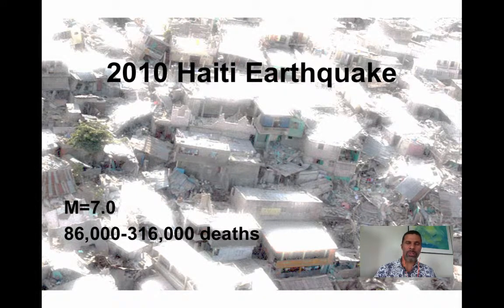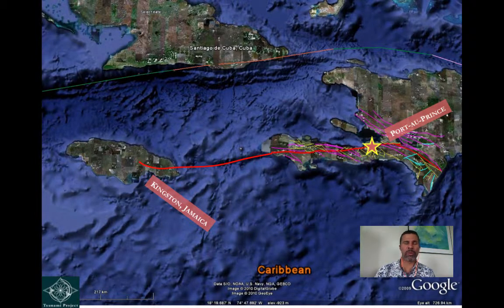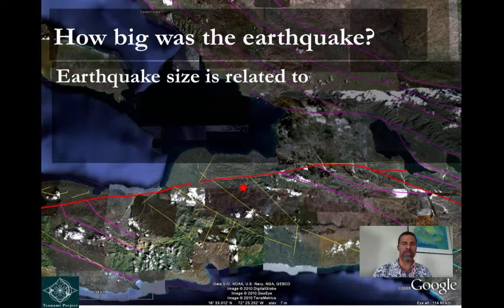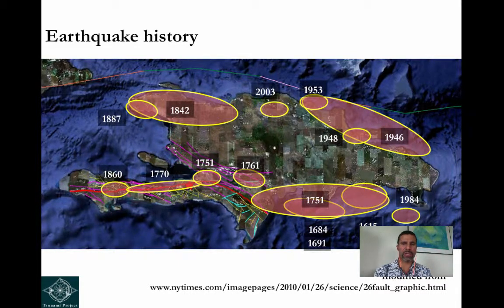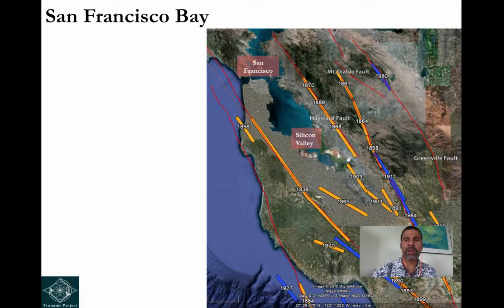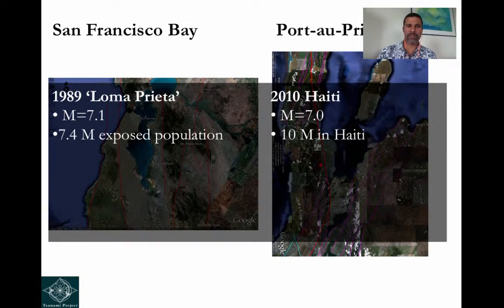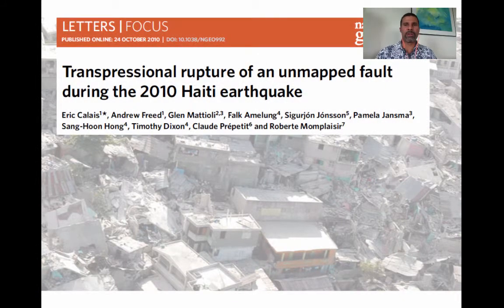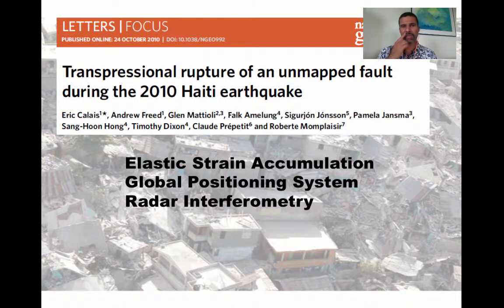Haiti Earthquake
Table of Contents:

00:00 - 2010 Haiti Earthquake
01:11 -
03:38 - How big was the earthquake?
04:16 -
05:30 - How big was the earthquake?
06:02 - Port-au-Prince
06:39 - San Francisco Bay
07:47 -